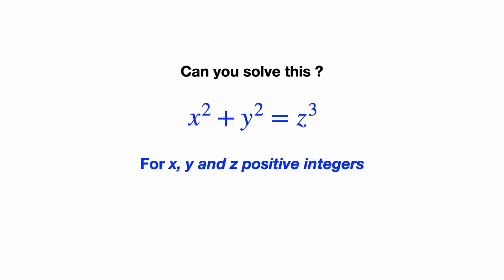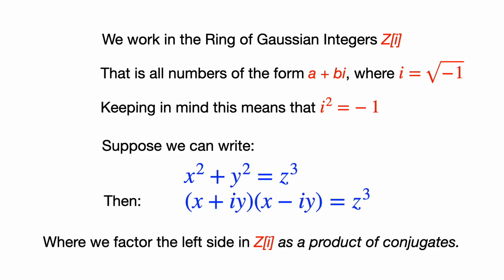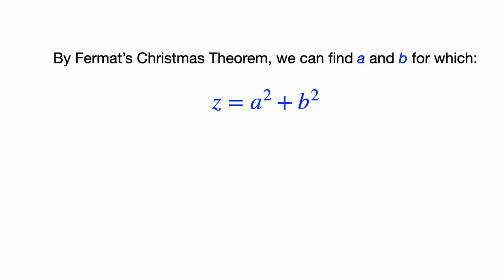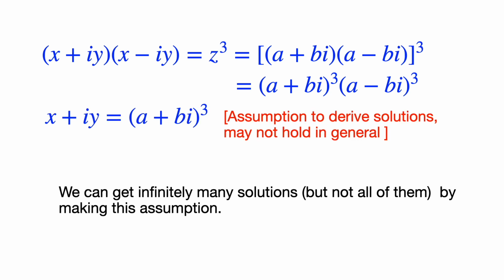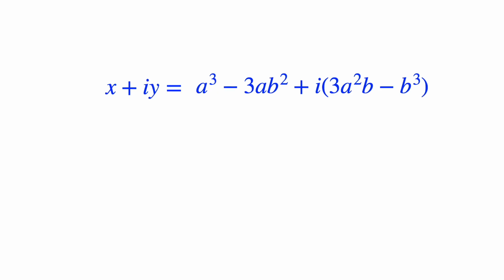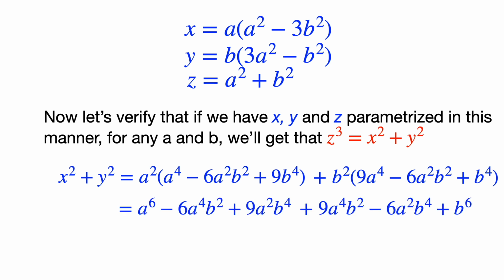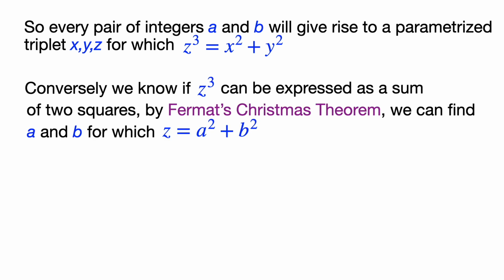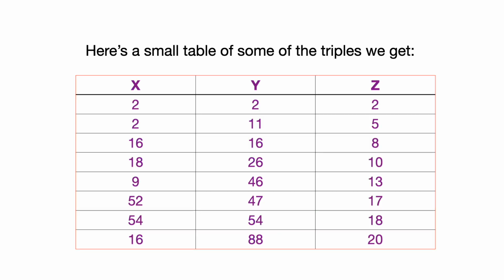Russian Olympiad Number Theory question - can you do it ?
Can you solve this tricky Number Theory problem ? Most will miss it !

In this video we address an interesting question in Number Theory: when can a cube be expressed as the sum of two squares.   Along the way, we apply the famous Fermat's Christmas Theorem, use some simple properties of Gaussian integers and basic algebra to get an infinite set of non trivial solutions.

Chapters:

0:00 - Introduction to the problem
0:15 - Examples
0:36 - Intro to Z[i] and factoring.
1:06 - Applying Fermat's Christmas Theorem
2:29 - How to parameterize the solution.
3:53 - We get our solutions parametrized by two variables.
4:11 - Verify the solution
5:23 - Summary
6:26 - List of some solutions generated by the method
6:34 - Bonus Problem